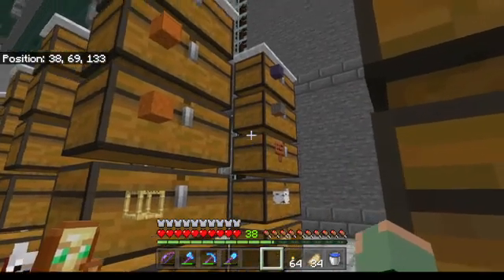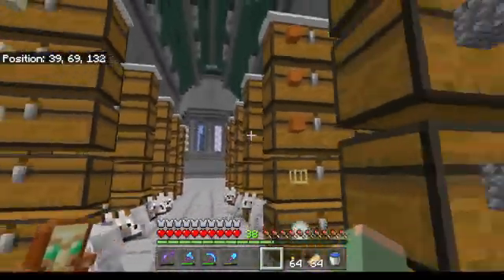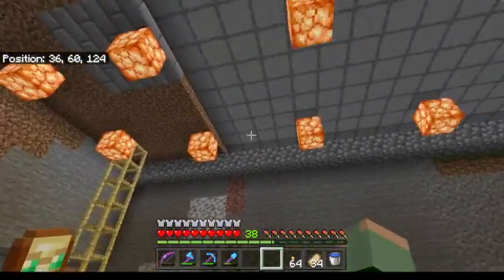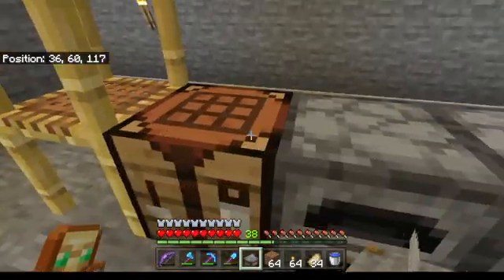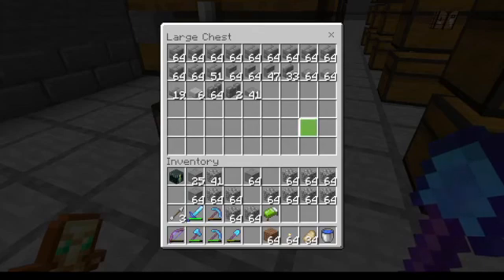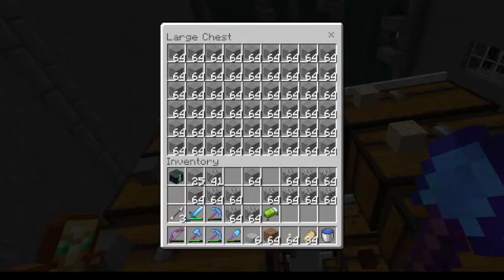Let's Play Bedrock Minecraft - Phantom SMP - Episode 11, Community Storage, Part 1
Come along with me on my journey! I am playing Bedrock Minecraft on Phantom SMP owned by Phantomlimb520. It is a white-listed server I discovered through watching Phantomlimb520 Twitch streams. This is a casual, slow-play let's play series focused on enjoying Minecraft at an easy pace with friends. I am allergic to redstone, but I enjoy building (personal and community projects), caving, and simply adventuring through the world.